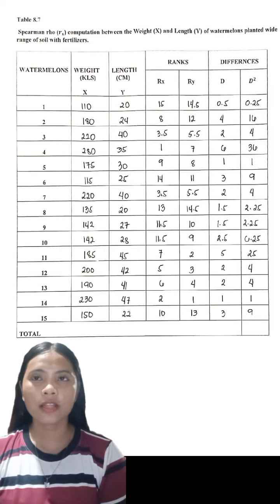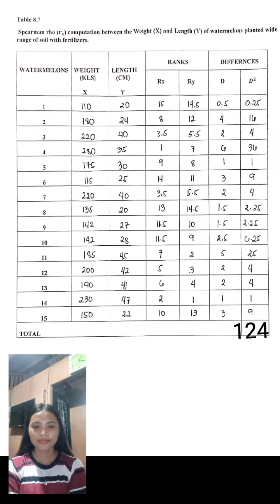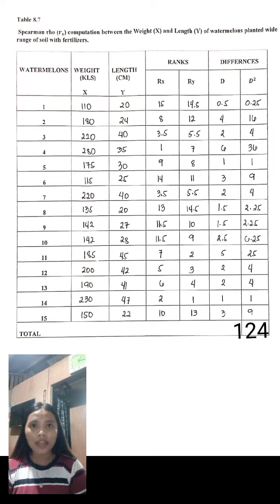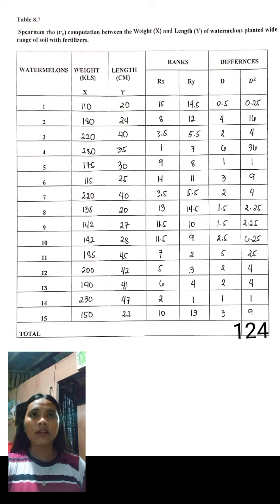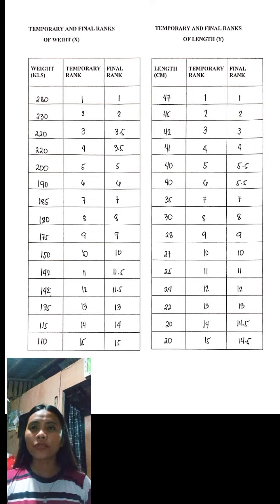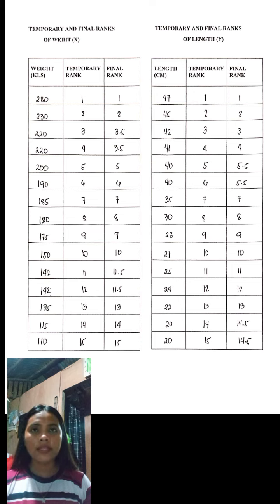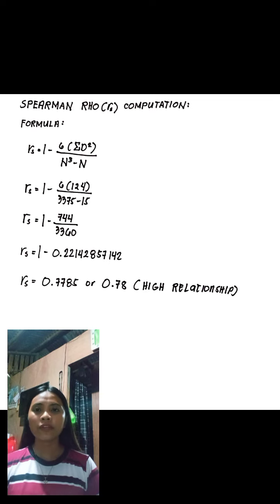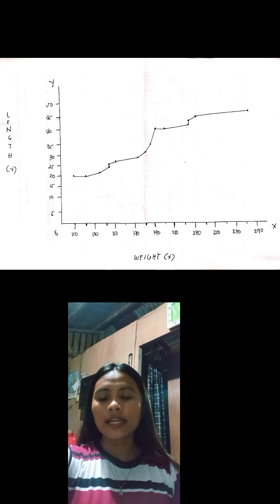Spearman Rho Computation between WEIGHT (X) and LENGTH (Y)